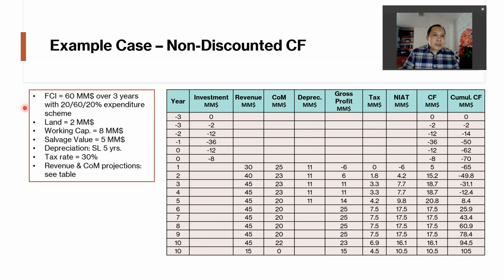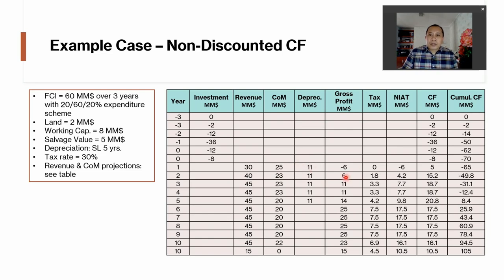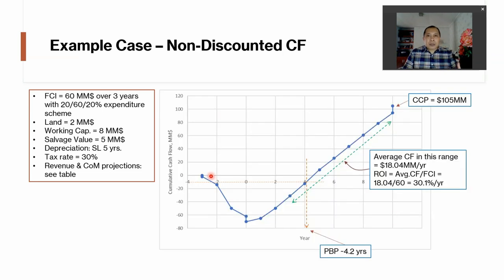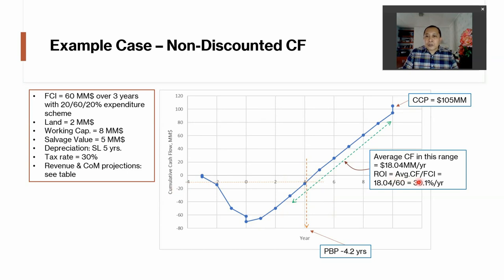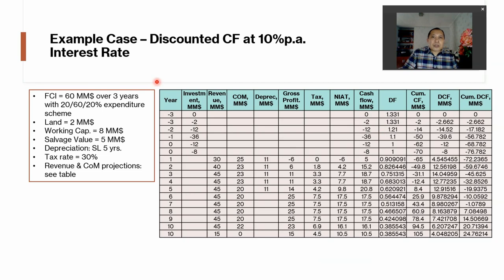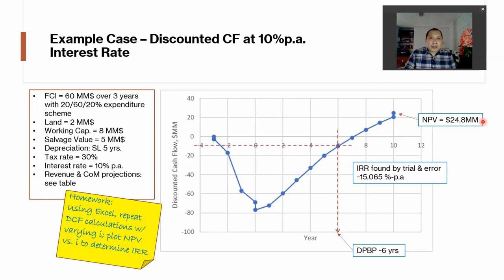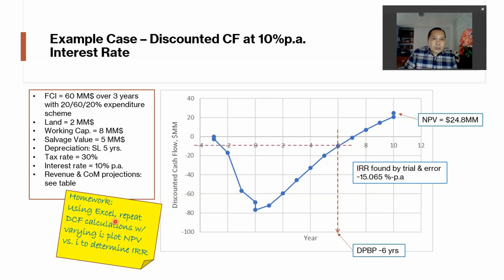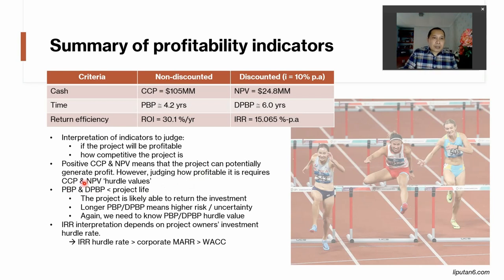TK4202 Segment 7.5 Engineering Economic Analysis III: Profitability Analysis